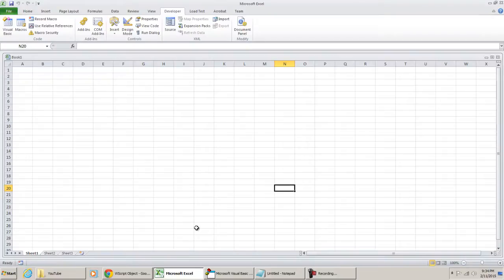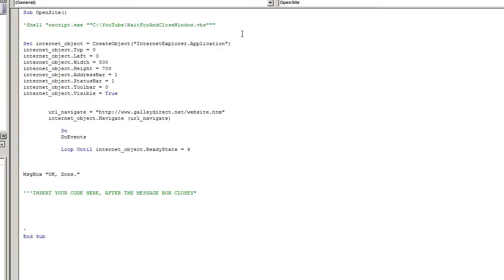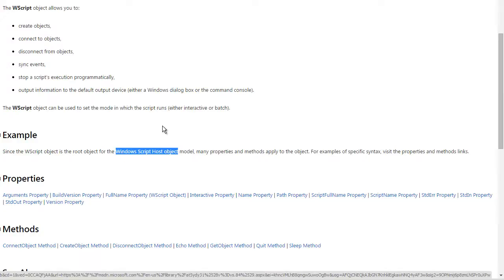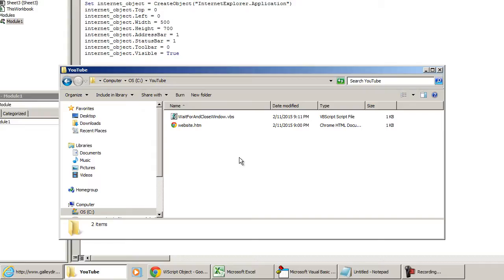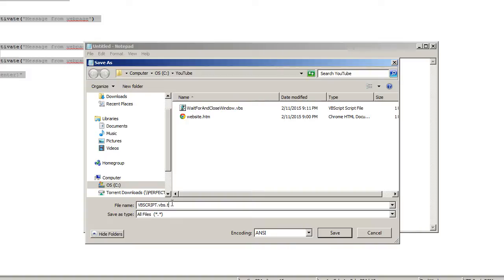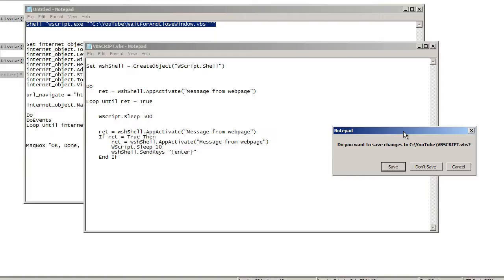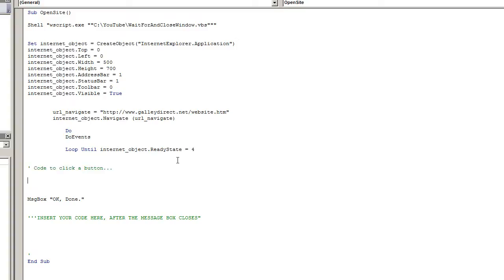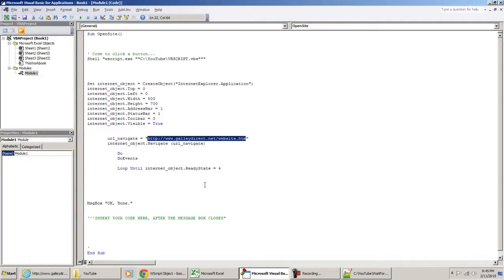VBA Excel Macro Stops Working When a Dialog Box Pop Up Appears - InternetExplorer.Application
InternetExplorer.Application -  VBA Excel Macro Stops Working\Responding When a Dialog Message Box Pop Up Appears

- MICROSOFT EXCEL VBA AND MACROS FOR BEGINNERS